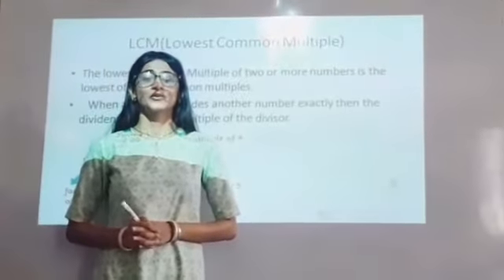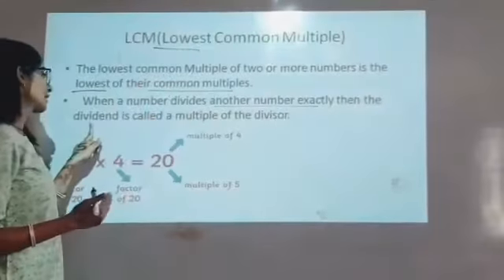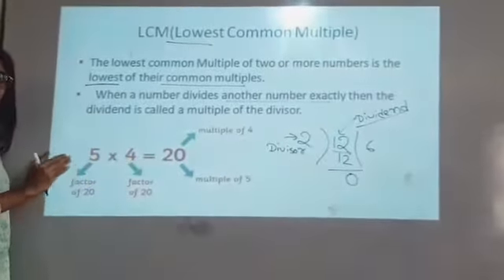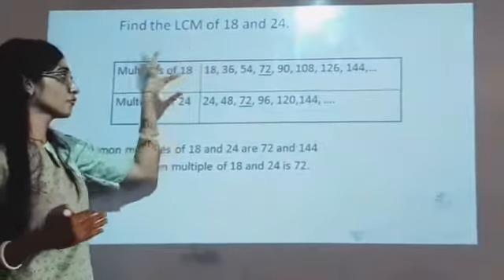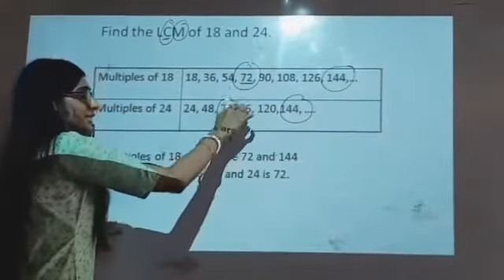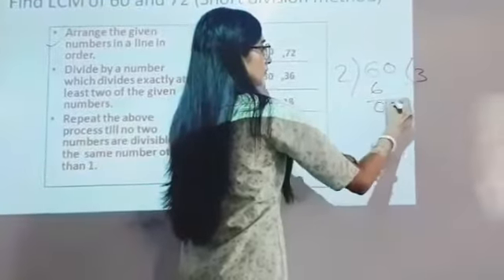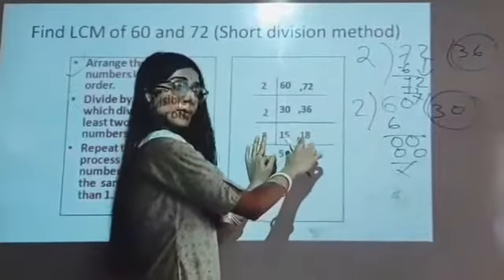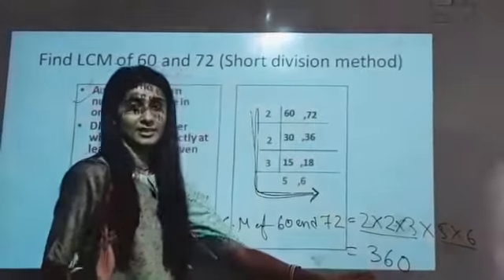LCM LCM by short cut method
Video from Polly Ganguly